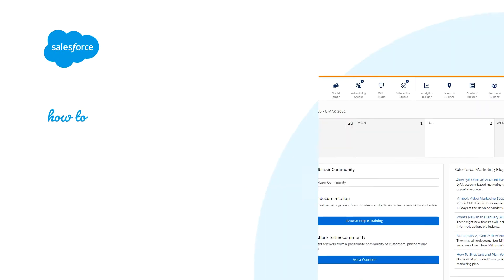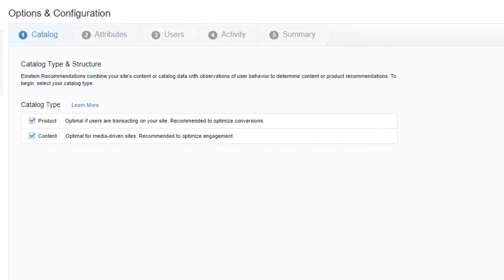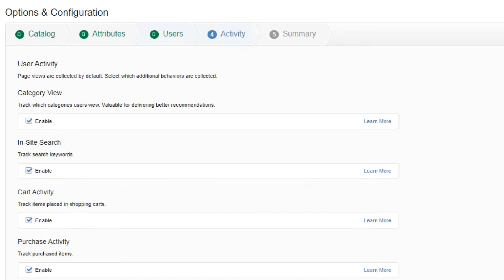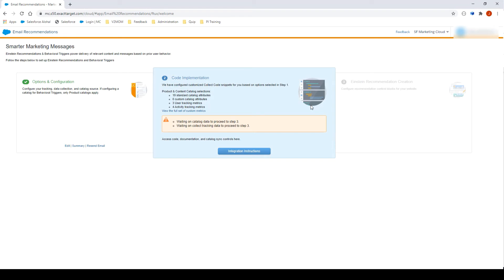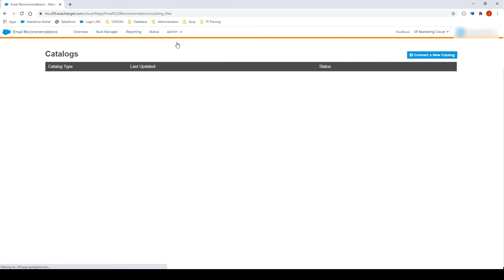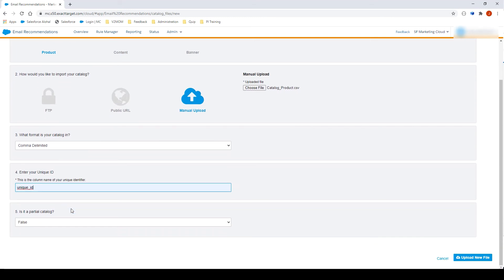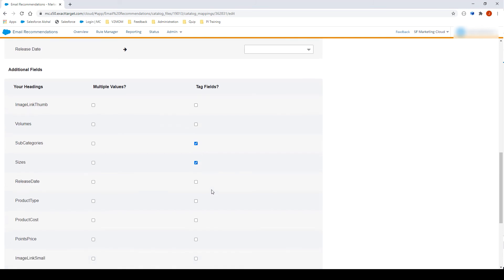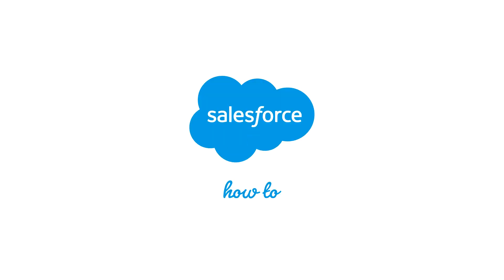Einstein Email Recommendations Setup Wizard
Do you want to email your customers with content that is personalized and relevant? With Einstein Email Recommendation you can create tailored email, mobile, and web content based on customer behavior and interests! In this video, you will learn how to setup Einstein Email Recommendation in Salesforce Marketing Cloud using the setup wizard. This will then enable you to create Display and Logic to provide recommendation to your users via email.